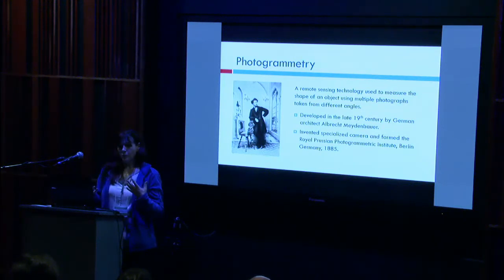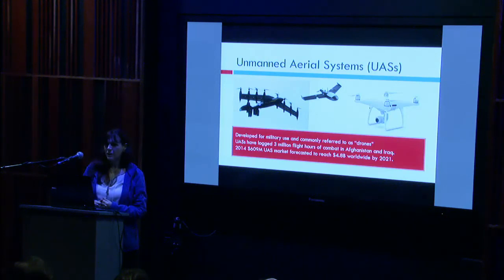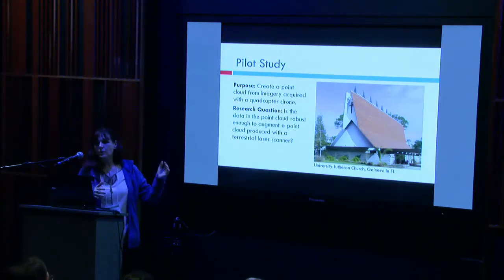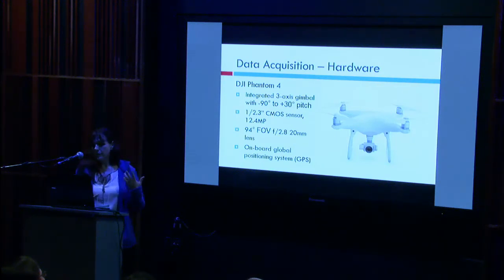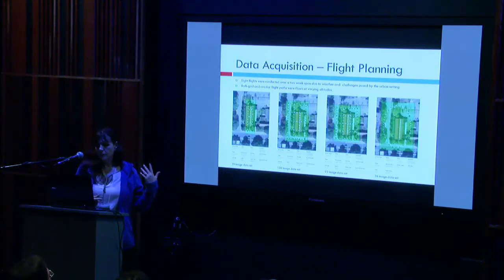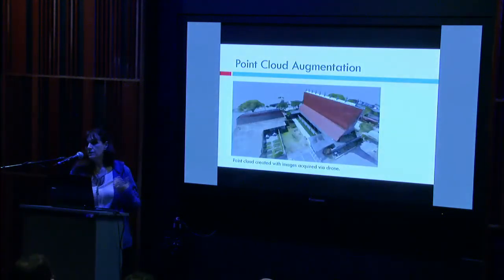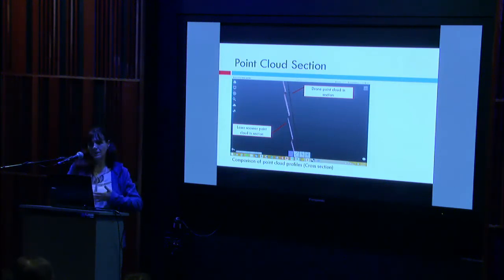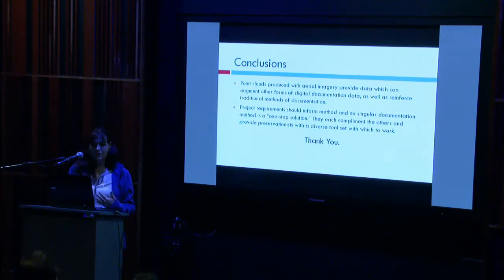A Bird's Eye View: Photogrammetric Documentation using Drones